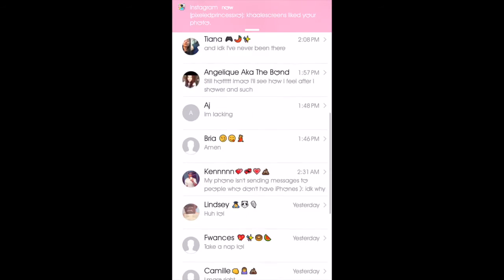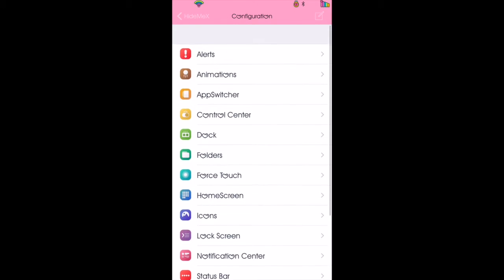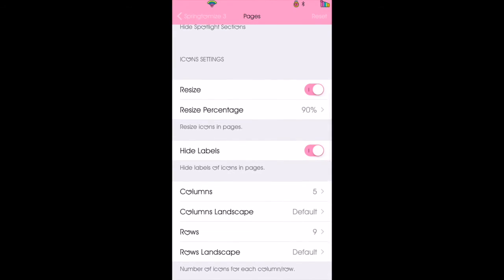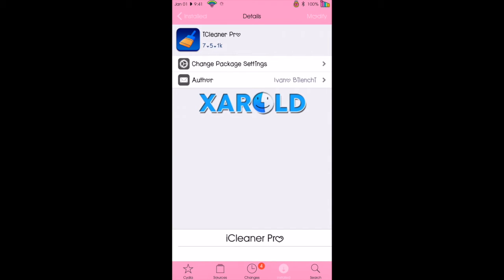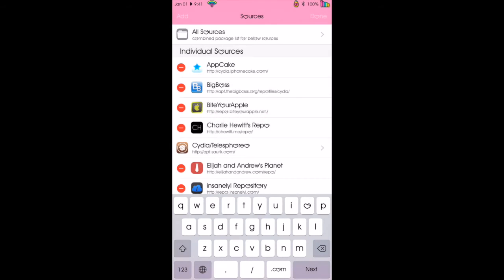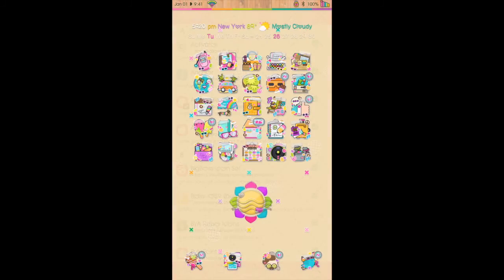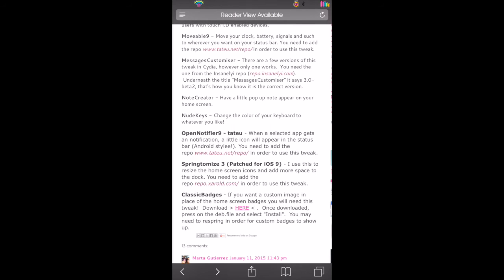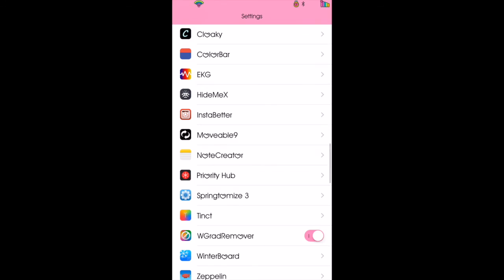What's On My iPhone: Jailbreak Edition!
♡ iphone: 6s plus in rose gold
 ♡ pixeledprincessxo.tumblr.com | here you will find all the links mentioned in the video! You can also send me in questions on the "ask me" tab if you are using a computer.